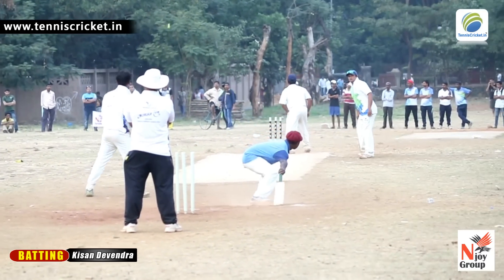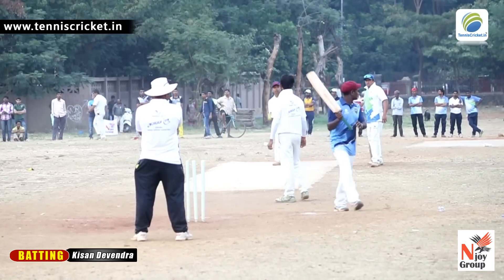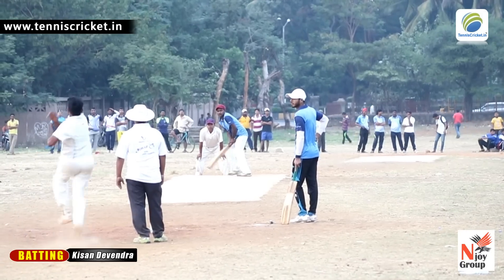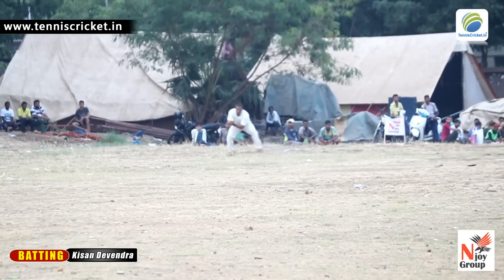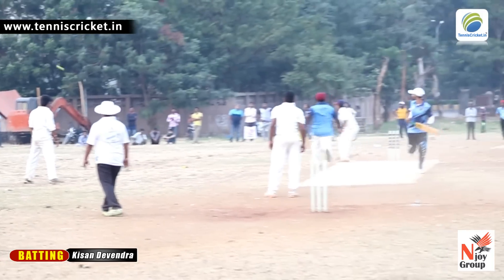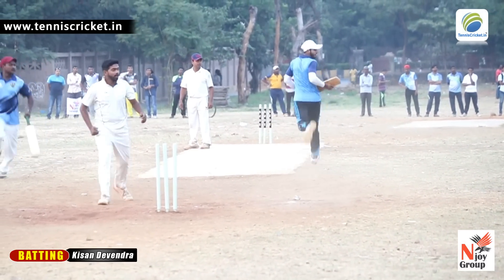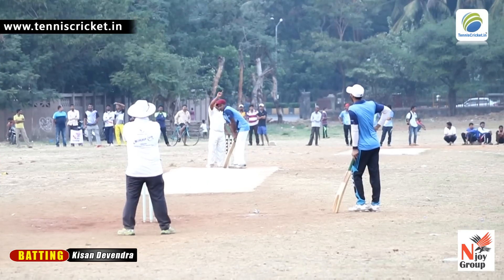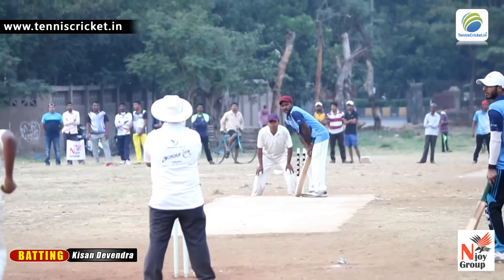Match Winning Inning By Kisan Devendra In NJOY Trophy 2015 Borivali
Tennis Ball Cricket Tournament 2015,Borivali